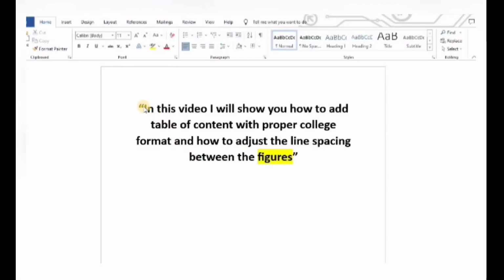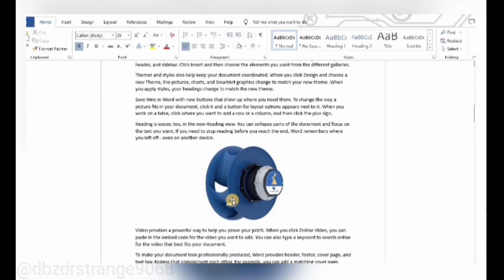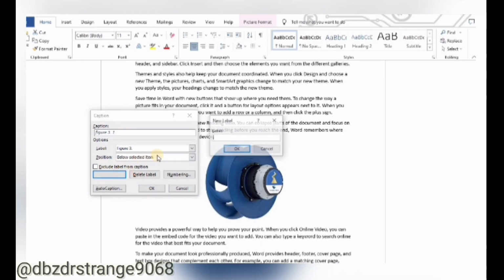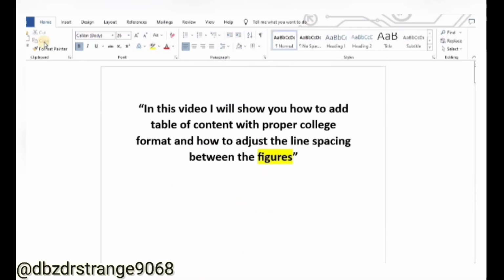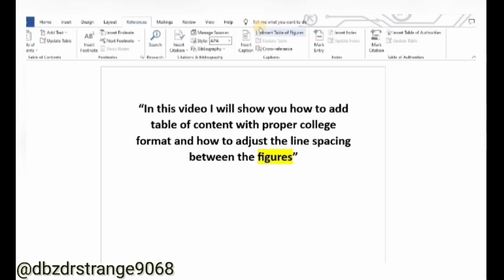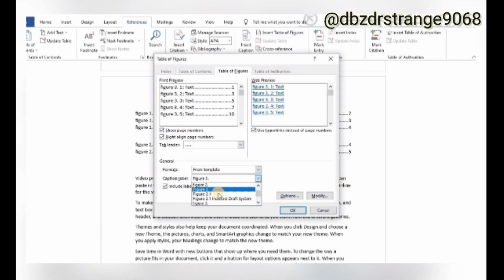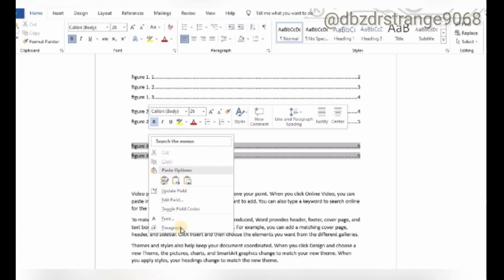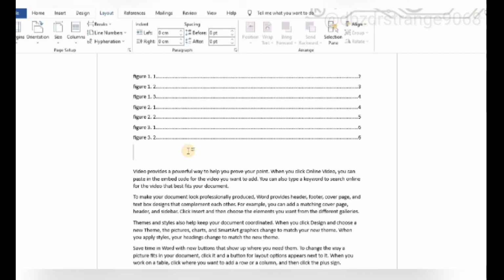How to Adjust Line Spacing and Table of Contents in Word this tips going to change your way of study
Learn how to adjust line spacing and table of contents in Microsoft Word with this quick tutorial! In this video, we'll show you how to customize the line spacing and format your table of contents to make your document look professional and easy to navigate. Whether you're a student, professional, or just someone who wants to improve their Microsoft Word skills, this video has something for you!